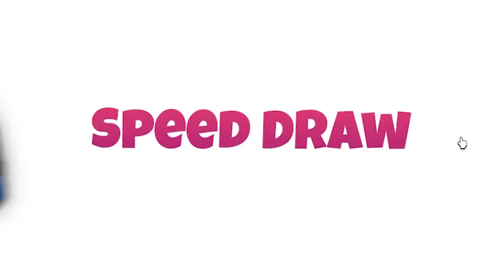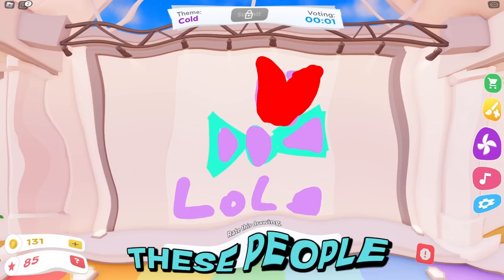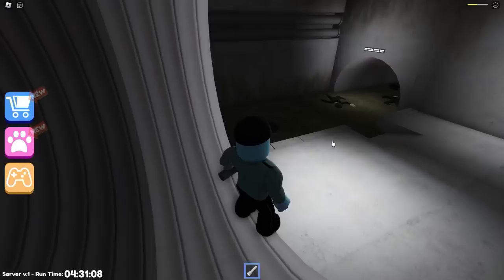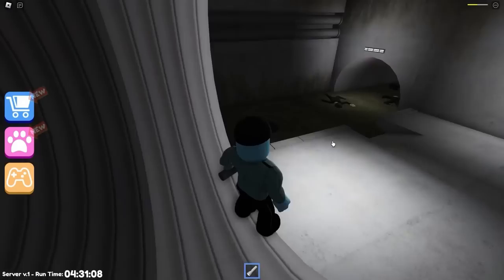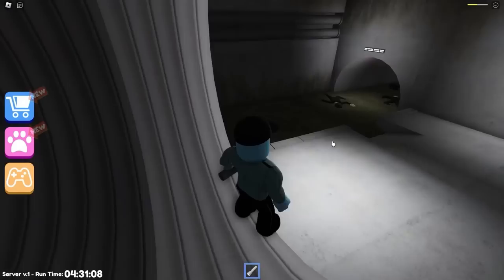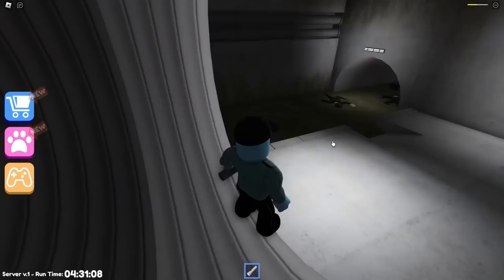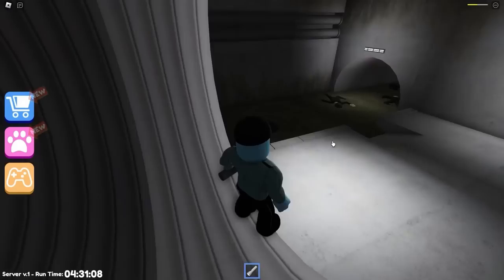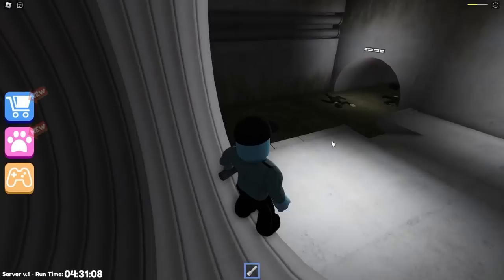Bluey vs Bingo SPEED DRAW in Roblox!